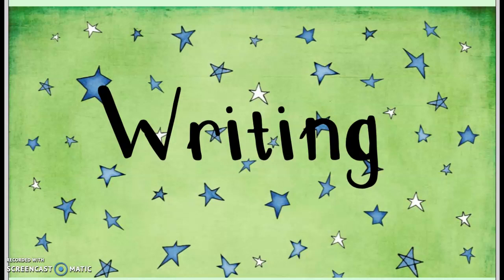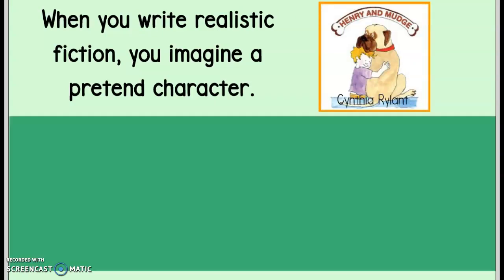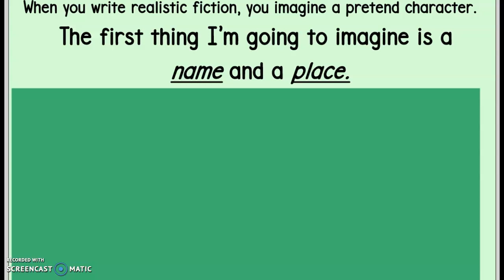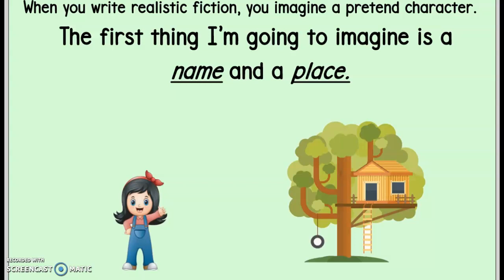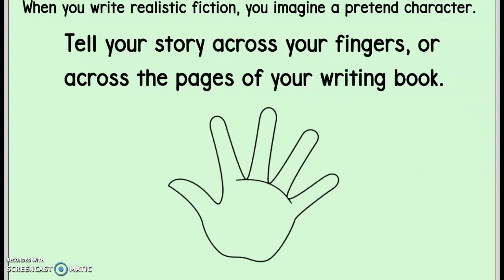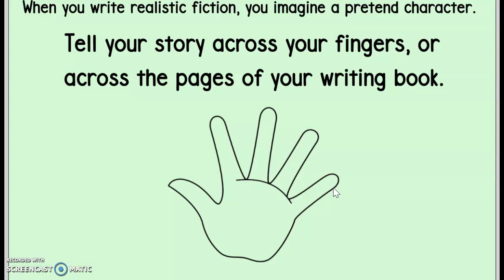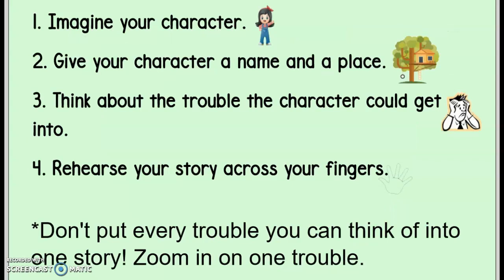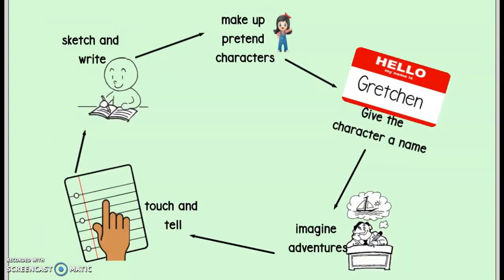Realistic Fiction Lesson 1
From Units of Study